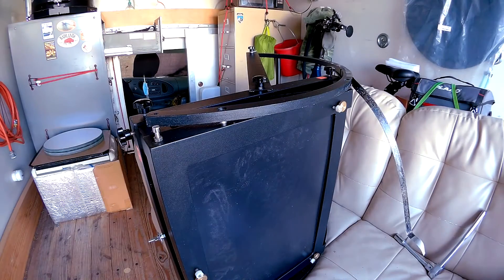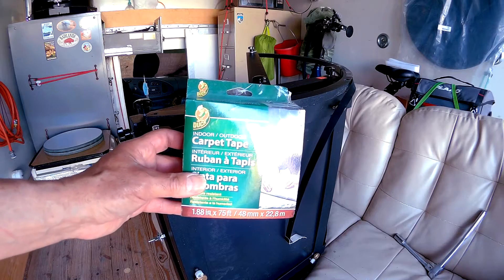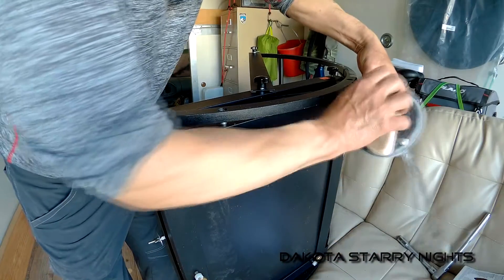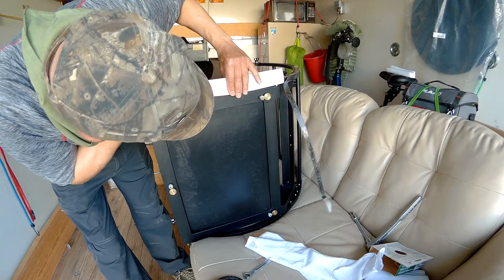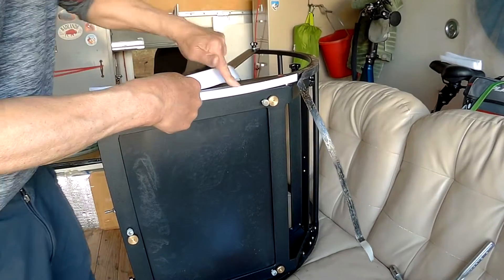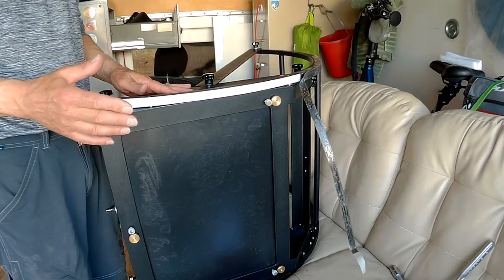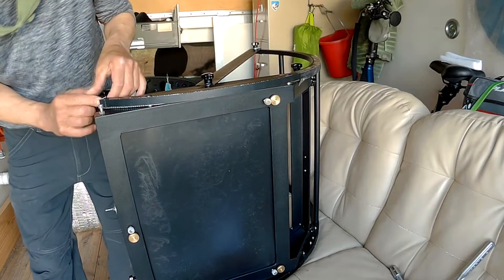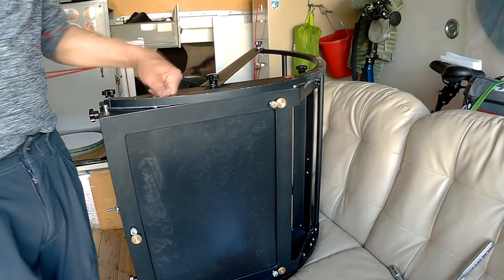Dobsonian Telescope - Bearing Laminate Repair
How to easily repair a dobsonian telescope bearing laminate without messy glue or contact cement.

Note: Formica -42 finish (named 'Crystal') is a good substitute for Wilson Art Ebony Star that is no longer available.